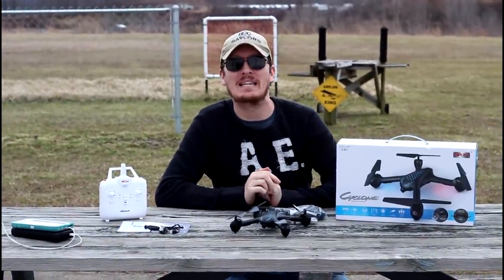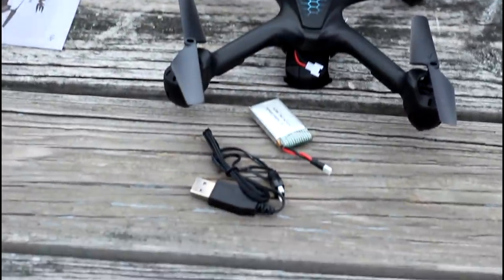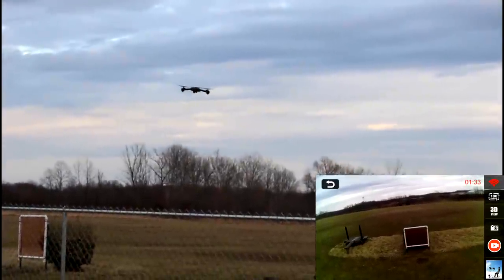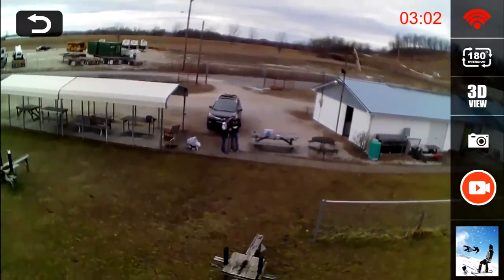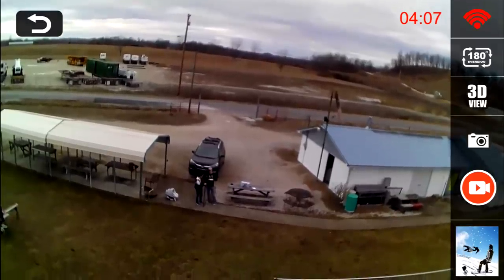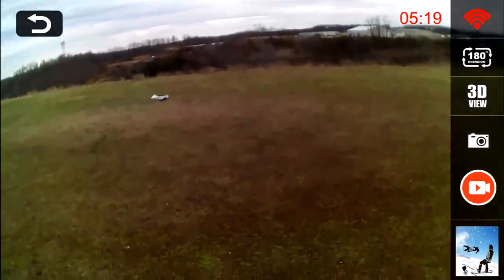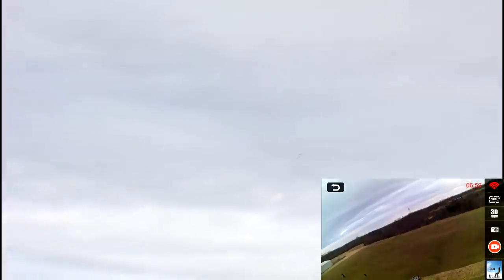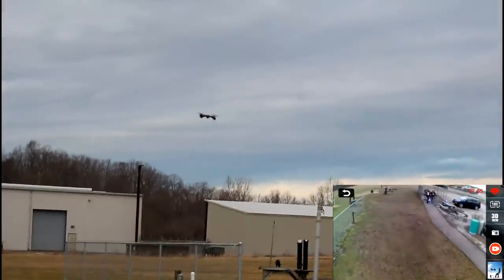Everything WORKS! Simple & Effective Camera Drone - MJX X708P WiFi FPV - TheRcSaylors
It's getting pretty rare these days to get our hands on a drone where every advertised feature actually works.  Sad really, but true.  The MJX X708P doesn't have a TON of features, but the ones it does have get the job done the way they are supposed to.  We especially like the visual positioning hold on this quadcopter because it just keeps it held rock solid for a toy grade drone.  We think it's okay to be picky at this point, to weed out the weak and bad drones, and to highlight the great ones, like this!  What do you guys think?  Happy Flying!